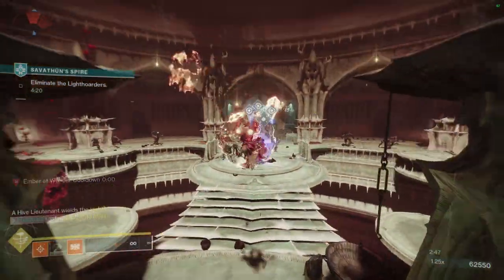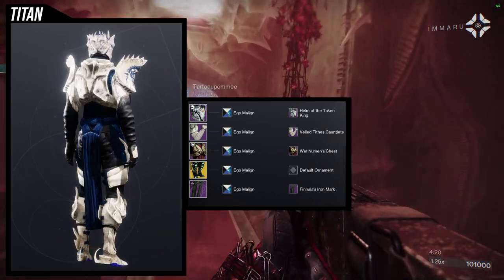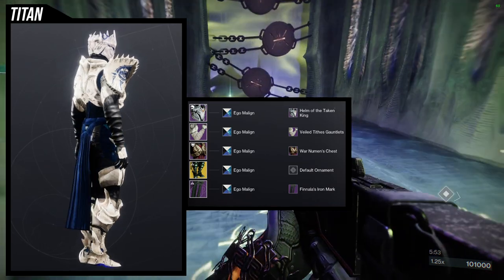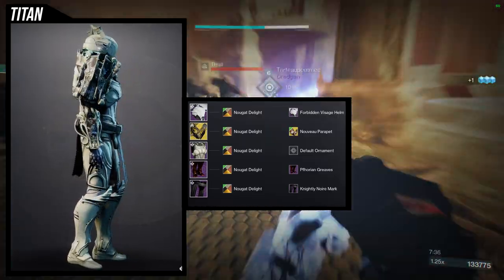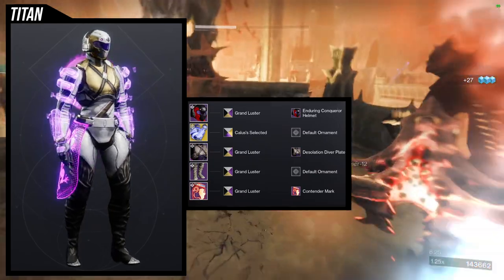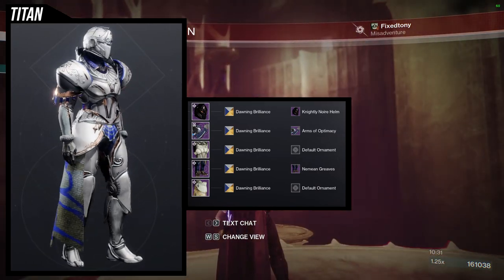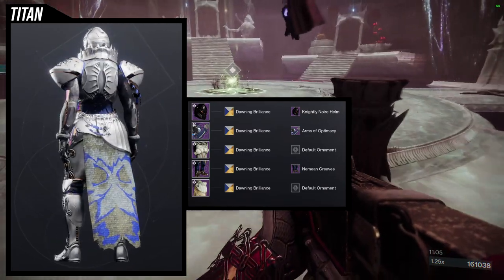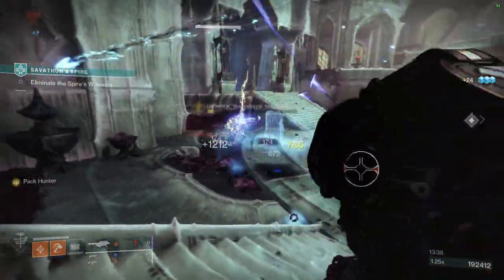Destiny 2: Titan Veiled Tithes Sets | Season of the Witch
For this video i have more example sets than usual! Let me know which is your favorite! Personally I really love my first the most since for me she just looks so... real? Like she could be a named character in the game.

00:00 Intro
01:24 1st Example Set
03:34 2nd Example Set
05:20 3rd Example Set
07:18 4th Example Set
08:34 5th Example Set
09:07 6th Example Set
10:21 Outro